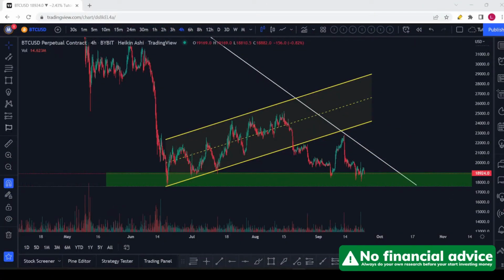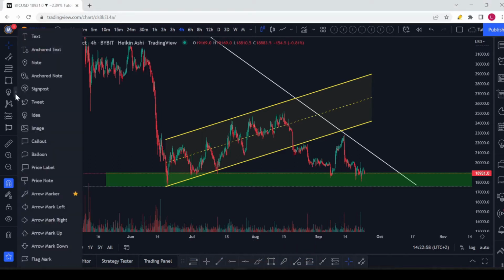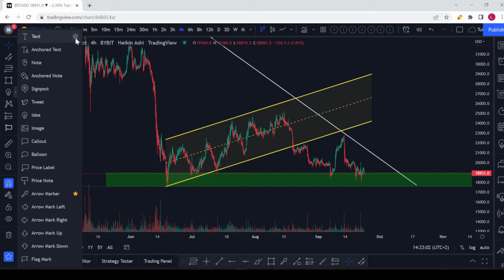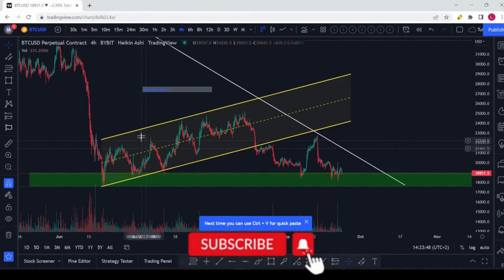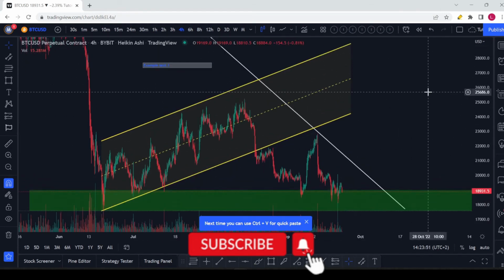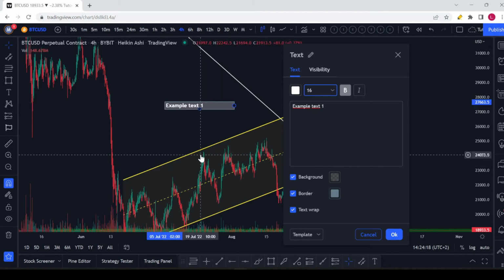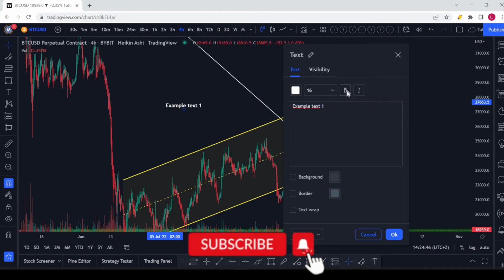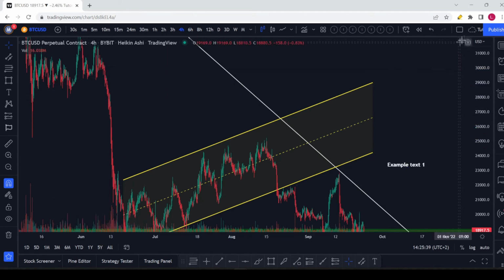Add Text To Your Chart In Tradingview Tutorial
You can add text to your chart in Tradingview easily in a few clicks.
In this tutorial I will explain how to add text and walk you through the styling settings.